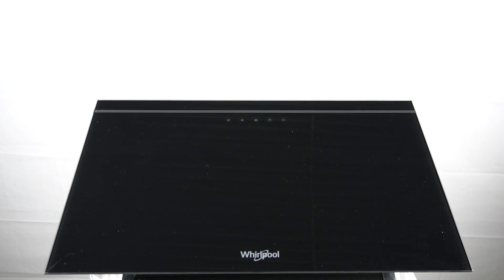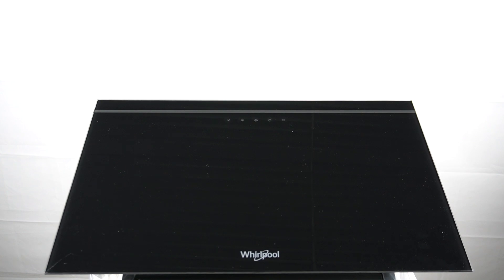Whirlpool AKR 62F LT K Kitchen Hood - Specification Overview | Detailed Features and Specs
Hi everyone! In this video, we’ll dive deep into the features and specifications of the Whirlpool AKR 62F LT K Kitchen Hood. Get to know everything from its technical details to what sets this kitchen hood apart from others.

What Are the Features and Specifications of Whirlpool AKR 62F LT K Kitchen Hood?
How to Understand the Technical Details of Your Whirlpool Kitchen Hood?
Detailed Overview of Whirlpool AKR 62F LT K Kitchen Hood Features